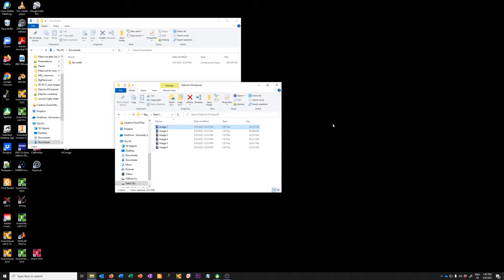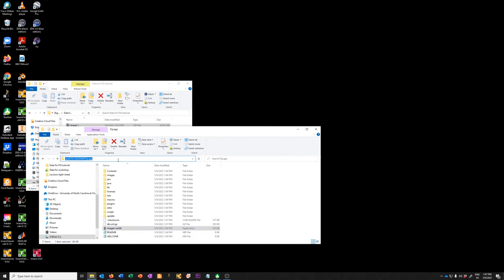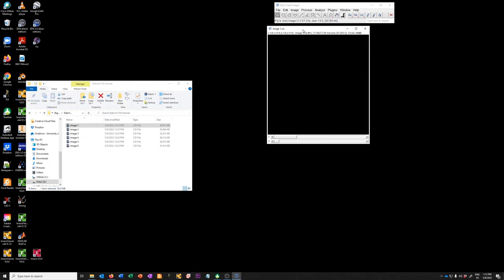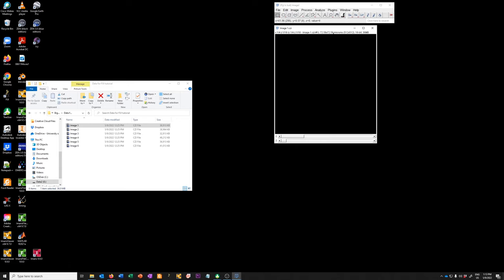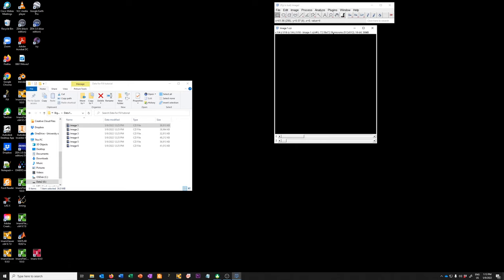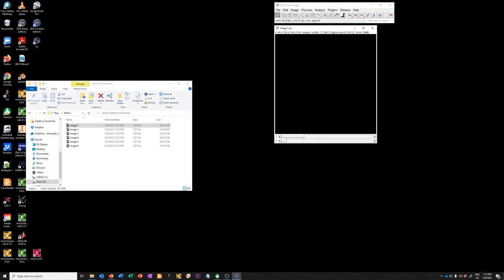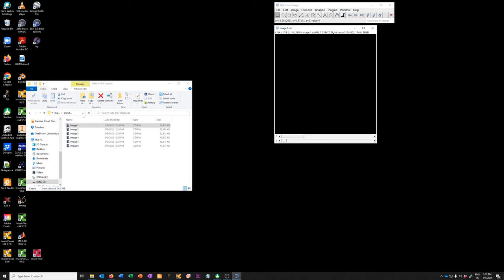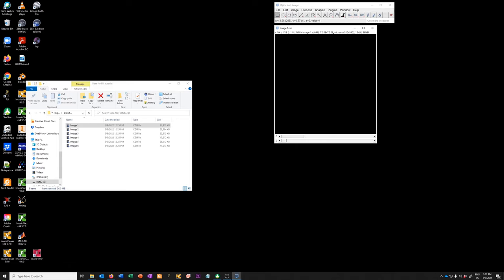Basic adjustments of fluorescent images with FIJI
Recommended: watch this video in HD for better text rendering.

00:00 Introduction
00:23 FIJI Installation
03:25 FIJI Updates
05:21 Opening fluorescence microscopy images
6:35 FIJI Bio-Formats Import options
9:00 Information in image title bar
10:22 Changing channel and Z planes in multidimensional datasets
11:19 Opening Brightness/Contrast and Channels tool
12:19 Channels tool: grayscale view, selecting display colors, composite view
15:50 Microscopy data is numbers associated with pixels that get displayed in different ways
20:37 Brightness/Contrast tool: adjusting how channels look
27:41 Getting images out of FIJI that are usable in other software
30:10 Adding a scale bar
34:03 Exporting individual channels
34:51 Putting everything together in a presentation
36:14 Working with more than one image: tile displayed windows, synchronize windows
39:49 Conditions for properly comparing multiple images
42:15 Propagate display settings across multiple images
45:31 Opening images from Zeiss microscopes in Zeiss software to easily access metadata
48:48 Guidelines for writing proper materials and methods
49:07 Acknowledge the Microscopy Services Laboratory